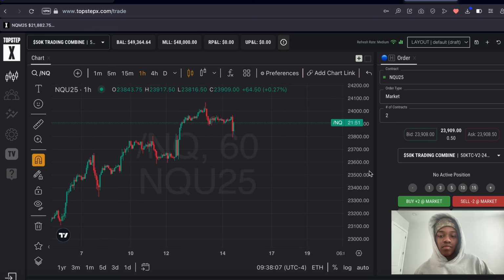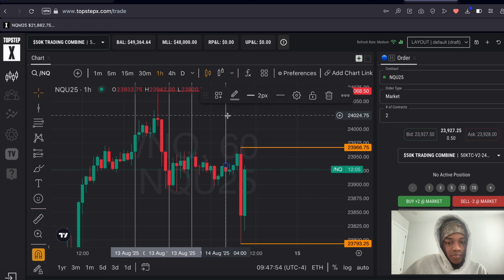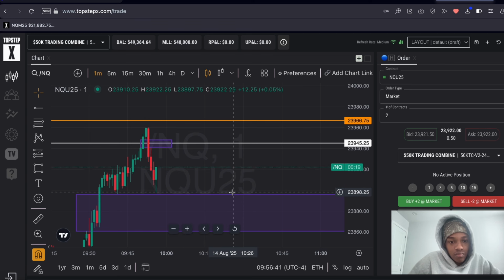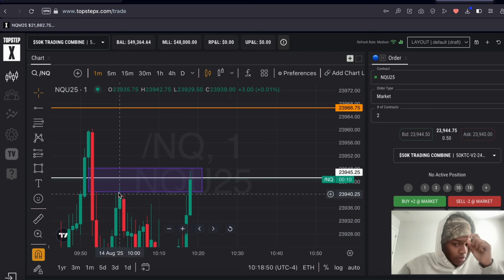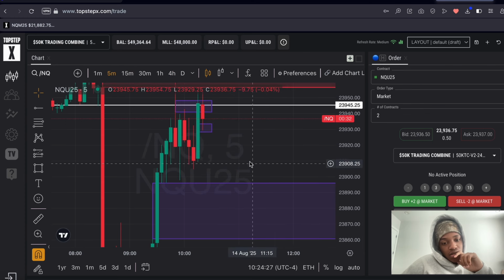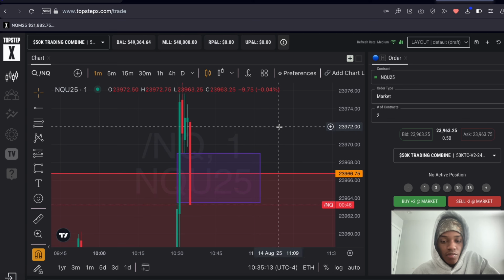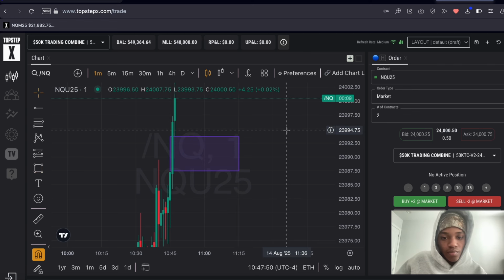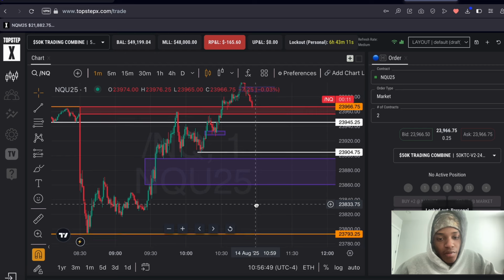Live Day Trading NQ I lost -$165.60 ( Took a L but It wasen't a Loss)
My patience definitely was tested today on the charts But i dont think I rushed or forced anything and stuck to my plan so its still a W.